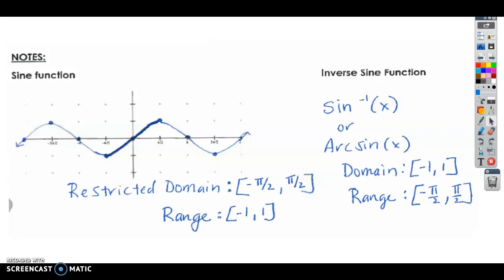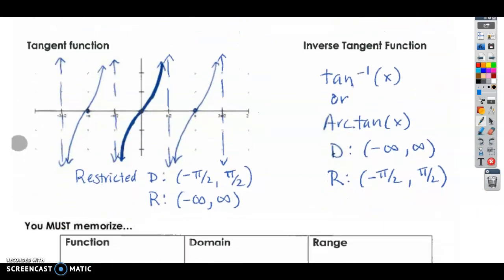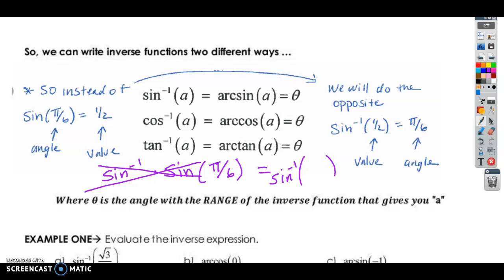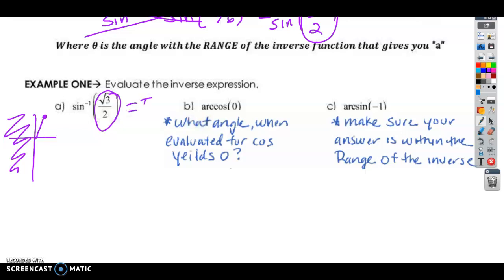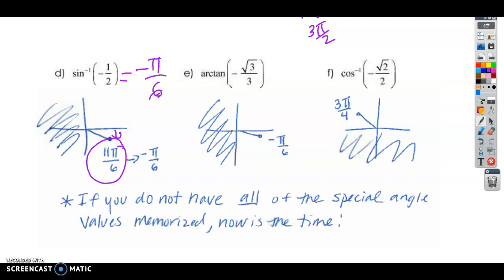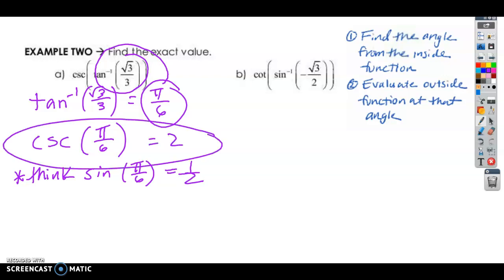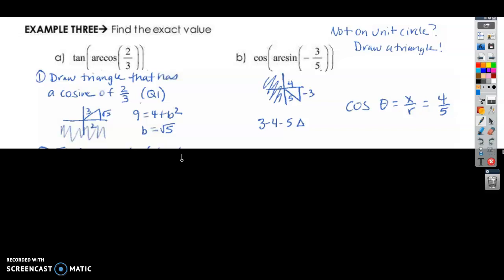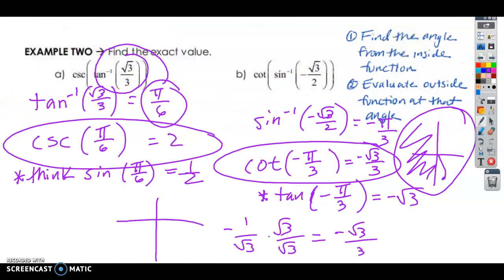U3D1 Inverse Trig Functions